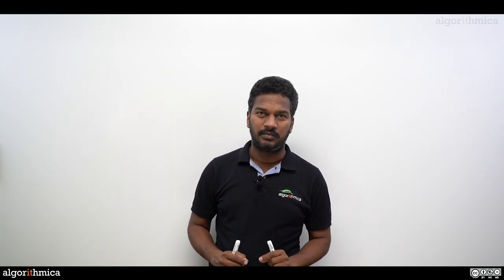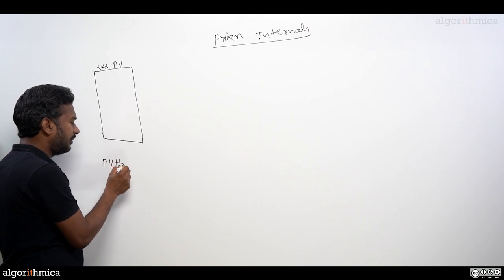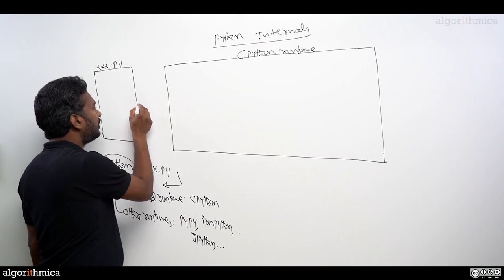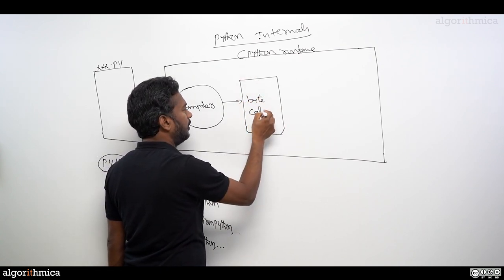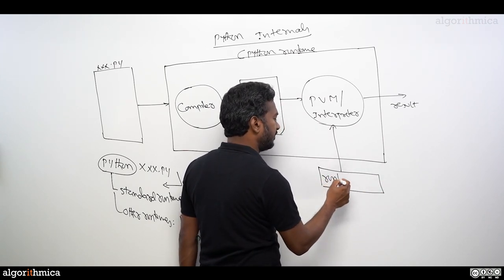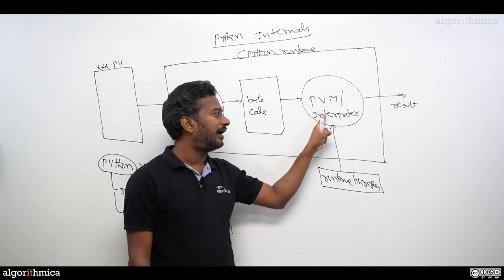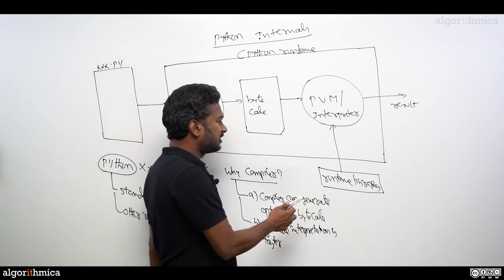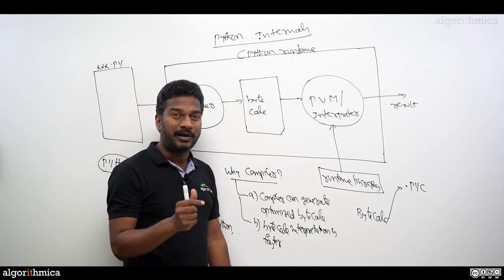Architecture of Python Runtime Engine - Conceptual Understanding || Python & Python for AI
This video illustrates the architecture of python runtime engine at high level. It also includes discussion on various runtime engines,  Cpython compiler, Cpython Virtual Machine & Bytecode.

At Algorithmica, we believe that education means training of mind to think and solve problems with direct experience. The only knowledge that creates value for any professional/engineer/human being is by his experiential knowledge i.e., wisdom.

We have created series of courses to give transformational experience to the people and our work should speak about us.